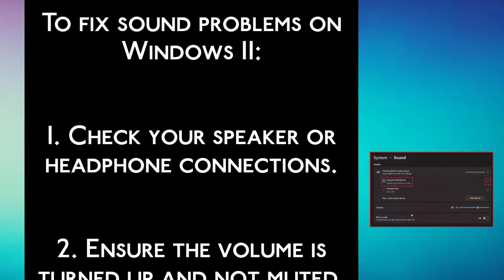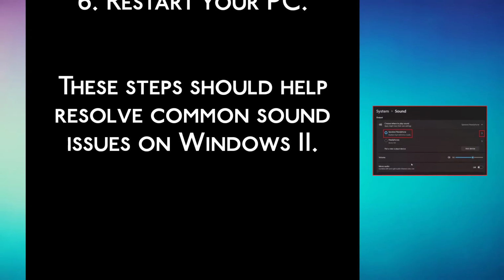How to Fix Sound Problems on Windows 11 (EASY)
Experiencing sound issues on your Windows 11 PC? Don't worry, we've got you covered. In this comprehensive guide, we'll walk you through various troubleshooting steps to help you resolve common sound problems on Windows 11. Whether it's no sound, distorted audio, or any other audio-related issue, our step-by-step solutions will get your audio back on track. Say goodbye to frustrating sound problems and join us as we troubleshoot and fix them together.

1- How to fix no sound problem in windows 11
2- How to fix sound problem on windows 11
3- How to fix no sound on windows 11
4- How to fix audio problems in windows 11
5- How to solve sound problem on windows 11
6- How to fix headphones not working on windows 11